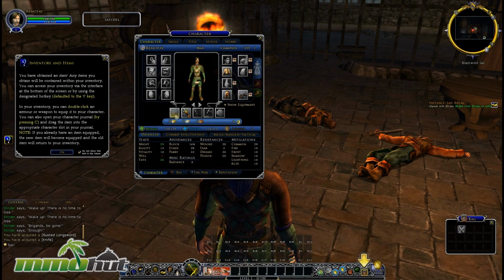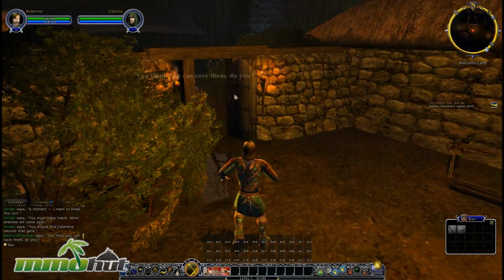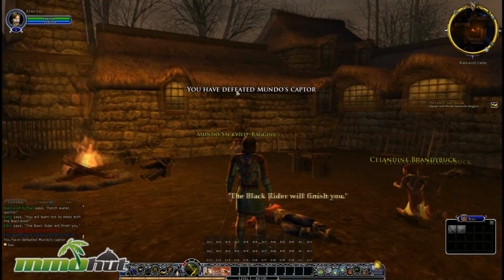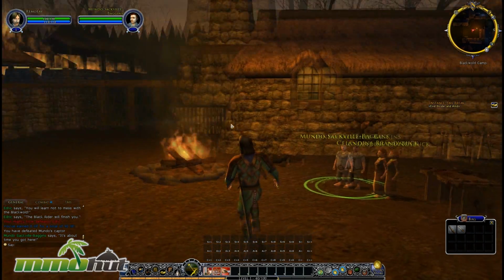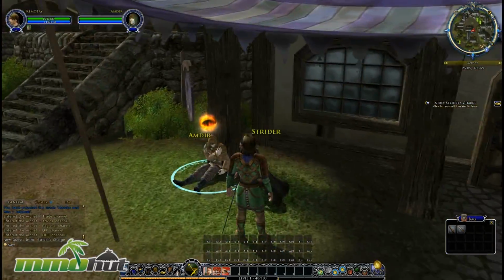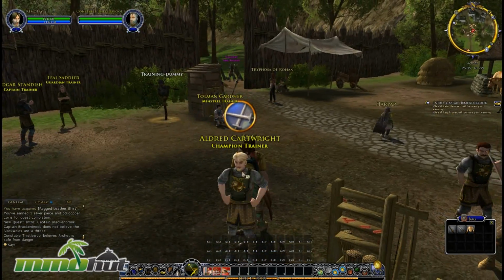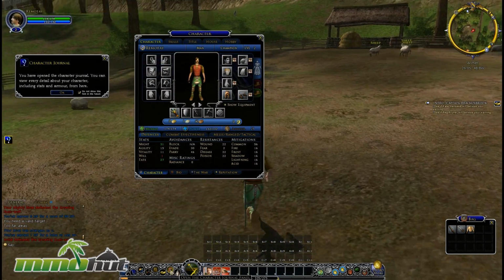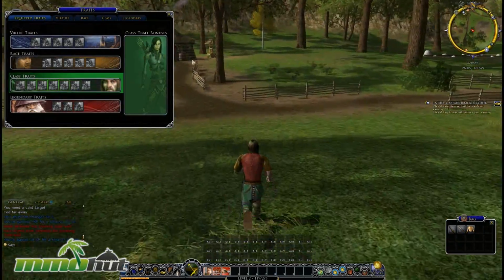The Lord of the Rings Online Gameplay - First Look HD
Want to try LotRO?

for The Lord of the Rings Online reviews, videos, screenshots and more.